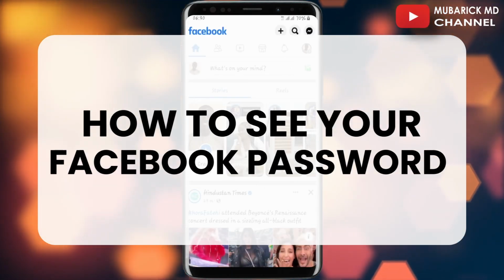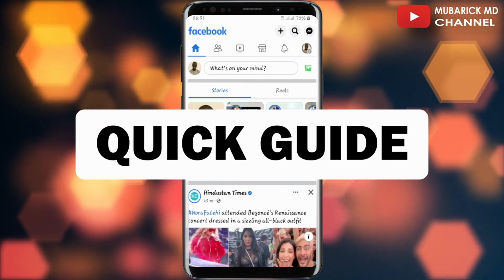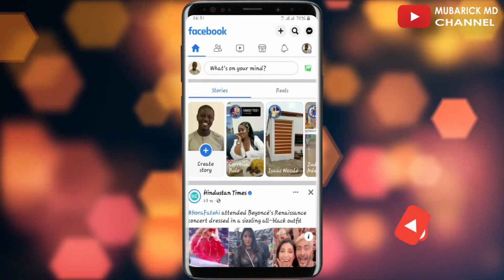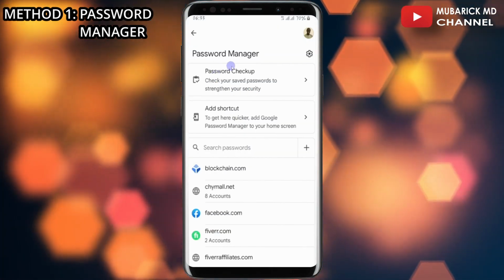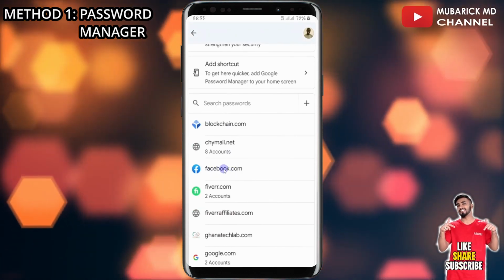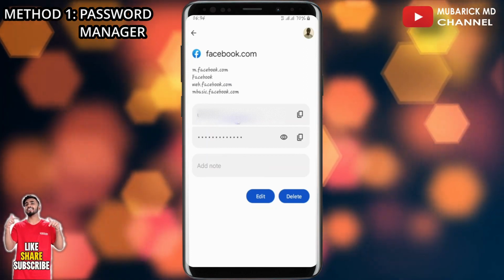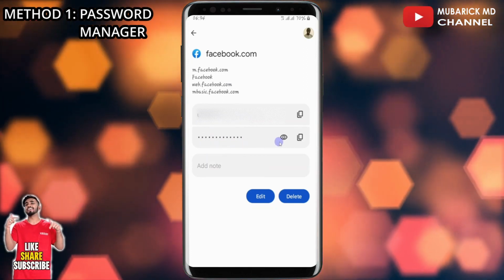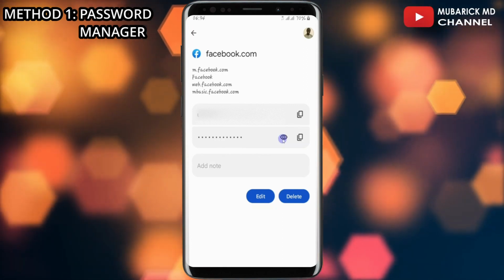How to SEE Your Facebook PASSWORD 2023 [UPDATE]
Learn How to See Your Facebook Password in 2023 UPDATE.

Viewers can expect step-by-step guidance on retrieving their Facebook account password. Whether you've forgotten your password or need to double-check its accuracy, this guide has got you covered. With clear instructions and easy-to-follow visuals, you'll learn effective methods to regain access to your account hassle-free. Enhance your online security knowledge and gain control of your Facebook profile in no time.